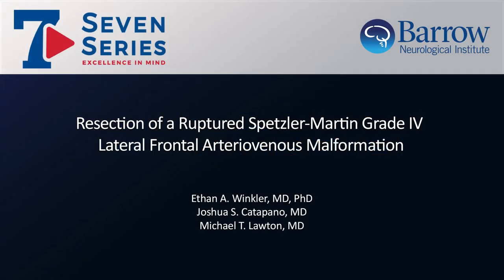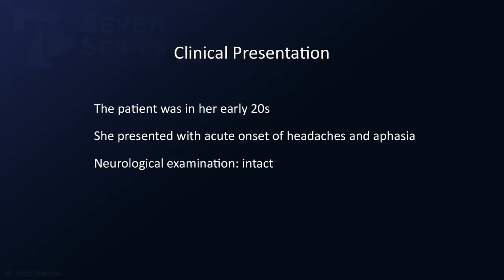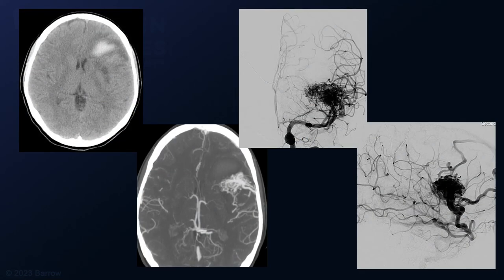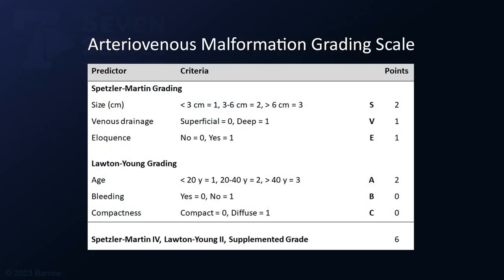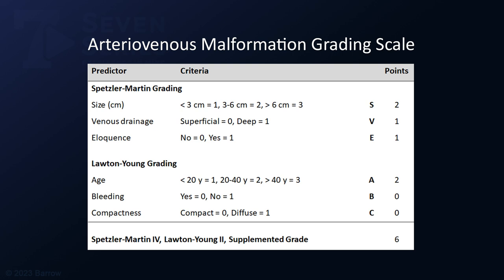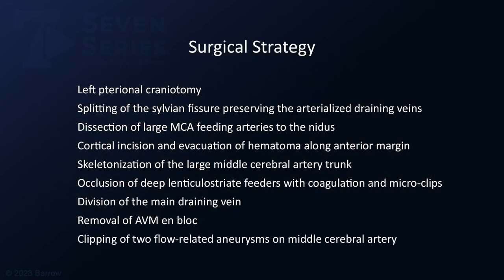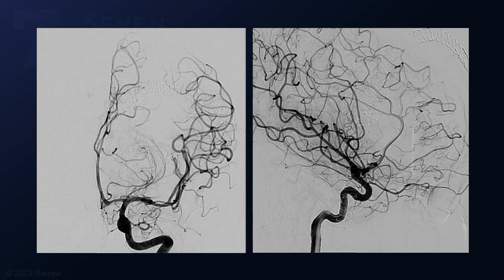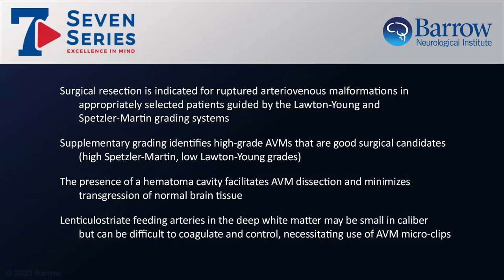Resection of a Ruptured Spetzler-Martin Grade IV Lateral Frontal Arteriovenous Malformation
Episode 183 of Seven Series shows the resection of a ruptured Spetzler-Martin grade IV lateral frontal arteriovenous malformation.